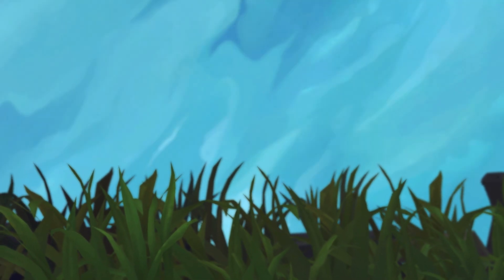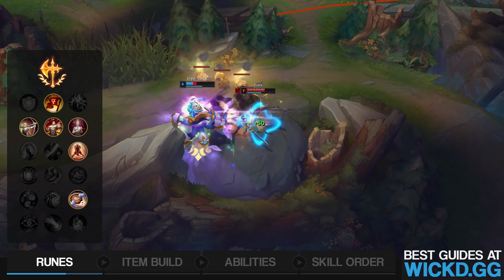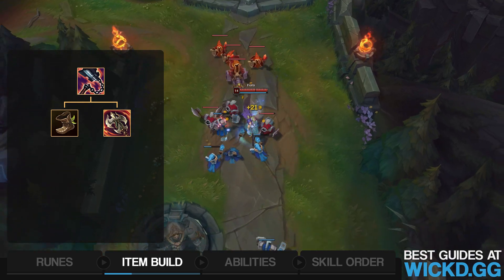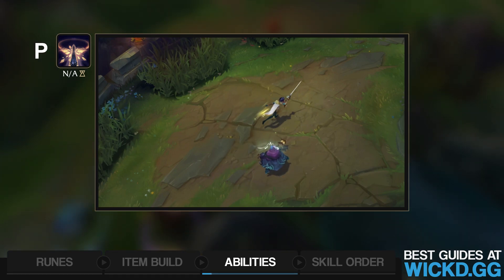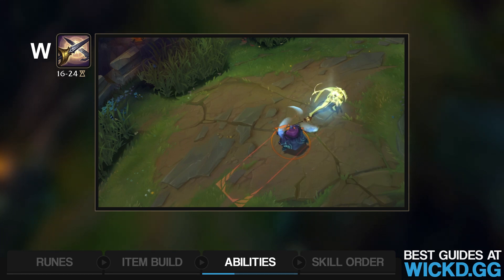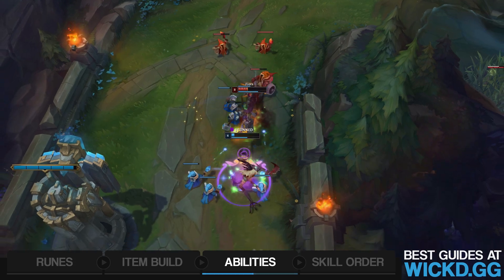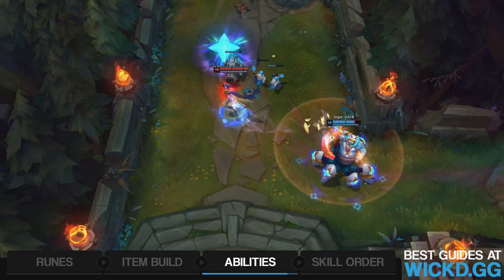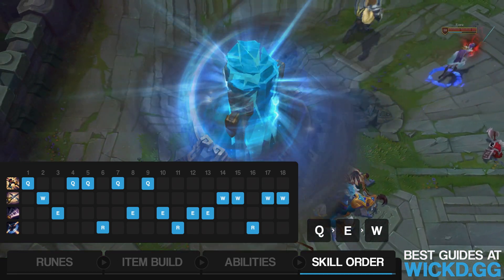The ONLY Fiora Guide You Need S11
In this guide, you will learn the basics of how to play Fiora in the TopLane.
Also the guide should work for League Of Legends Wildrift Fiora

Chapters
0:00 Introduction
0:10 Runes
1:07 Item Builds
1:59 Abilities
4:31 Skill Order

Edited by: Layvee